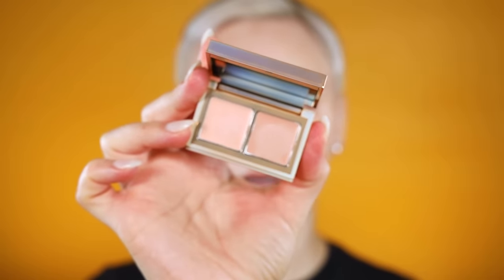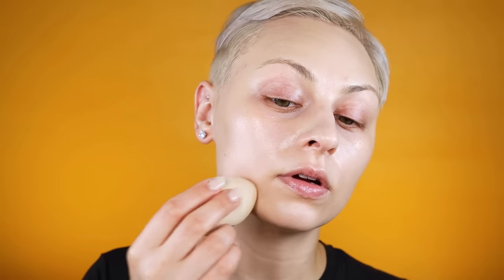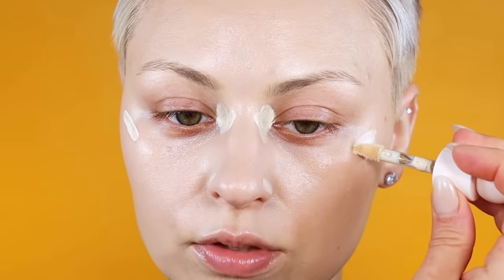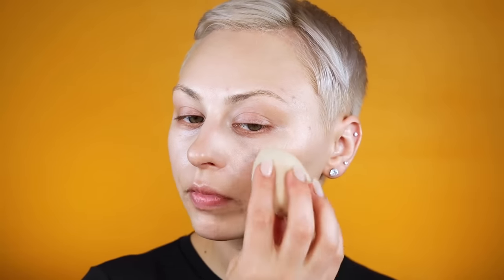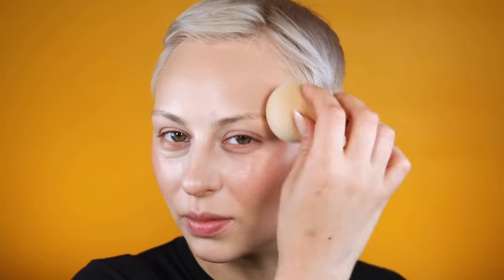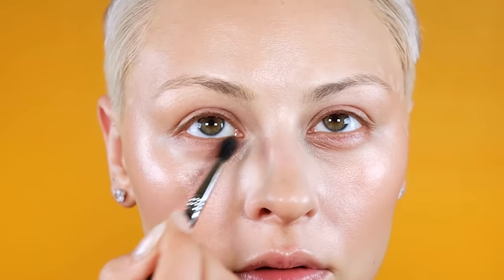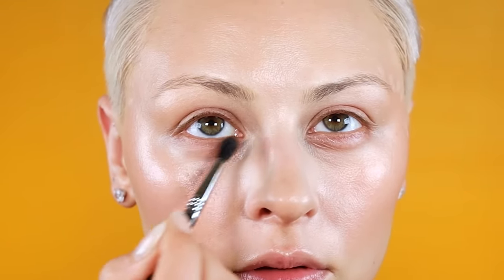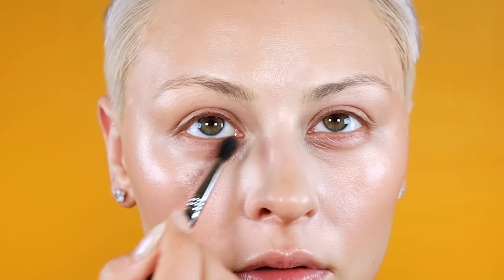How to get the most flawless base makeup ever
Heyyyyy so I wanted to show you how I do a flawless makeup base for special occasions. Cause listen, there's some steps ok...but it takes some work to look "flawless" whatever that means. Smooth like an alien. 🙃